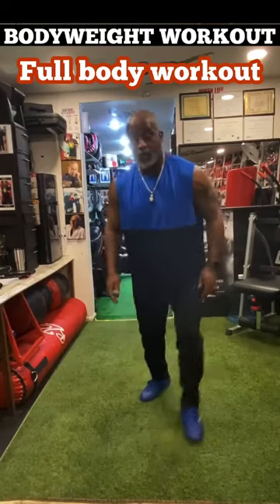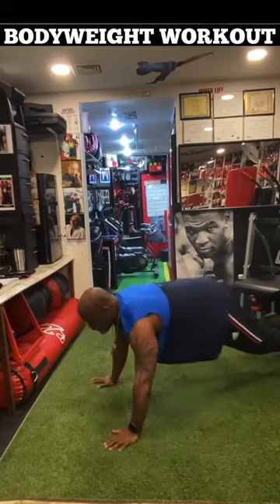Efective Body Weight Exercises - No Weights Needed